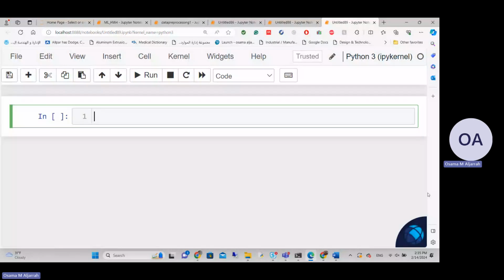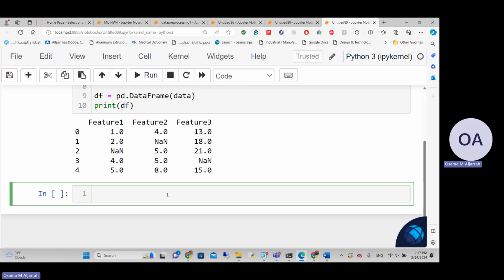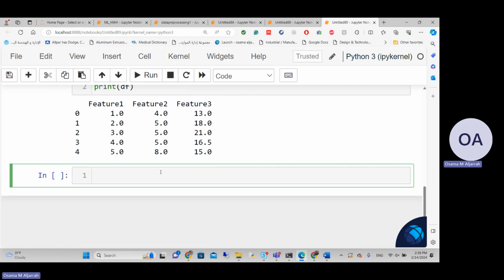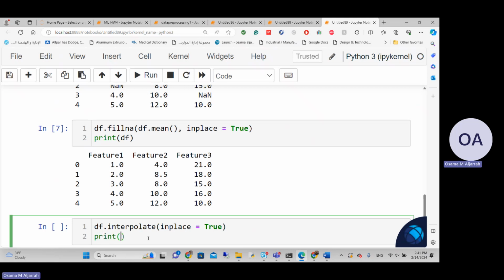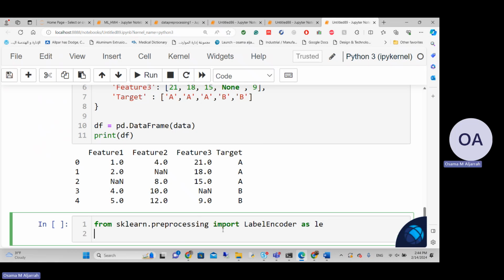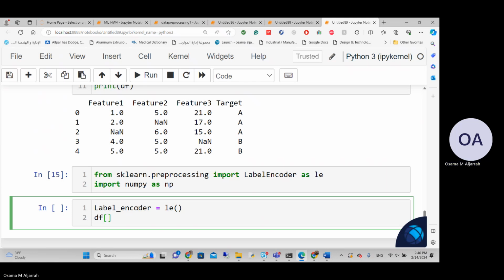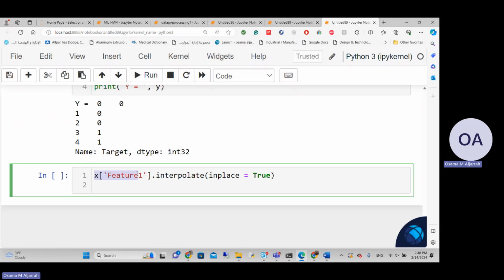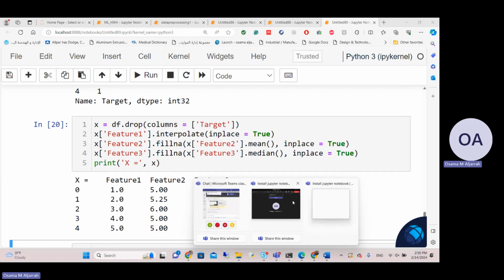IME 491/691 machine learning for engineers Kettering University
Data preprocessing, part 1